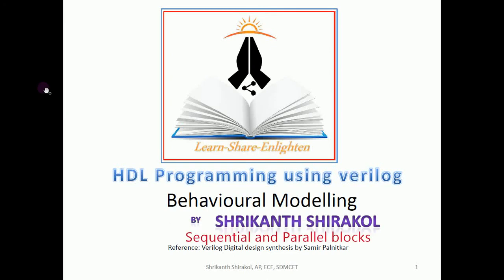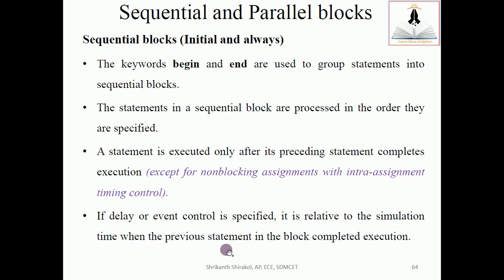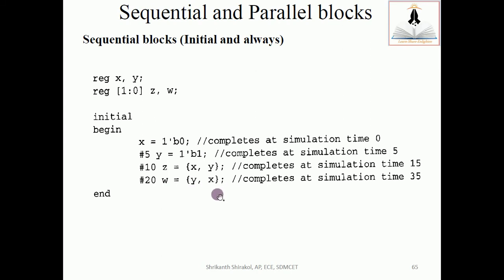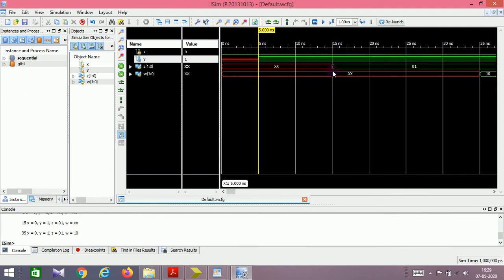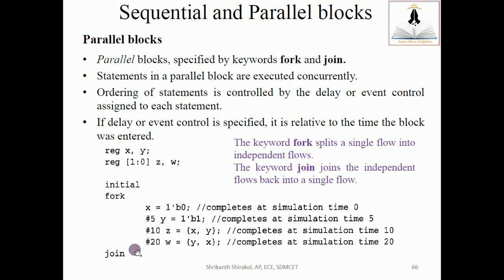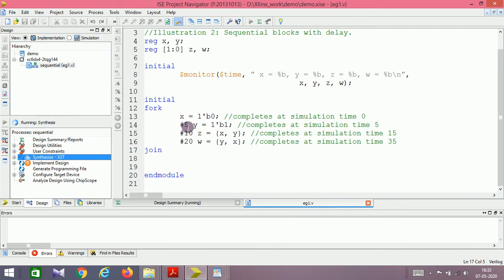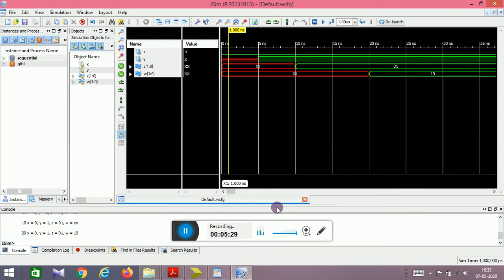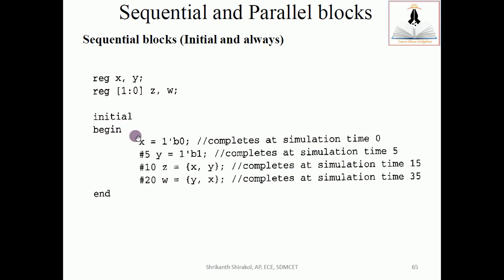Lecture 32 Verilog HDL: Sequential and parallel block (fork and join) by Shrikanth Shirakol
Verilog HDL: Sequential block(begin and end) with example and parallel block (fork and join) with example using Xilinx tool